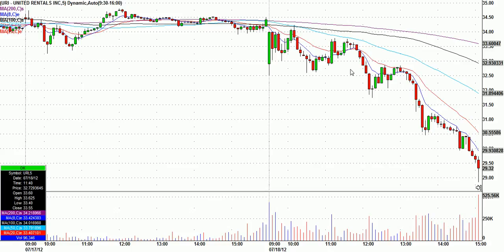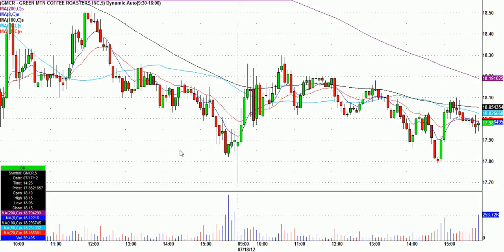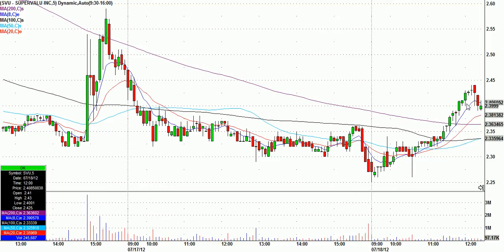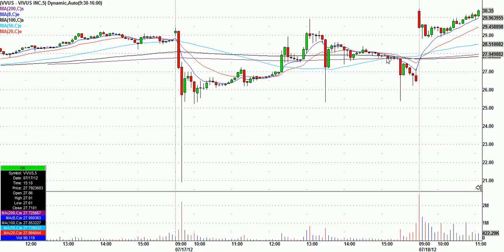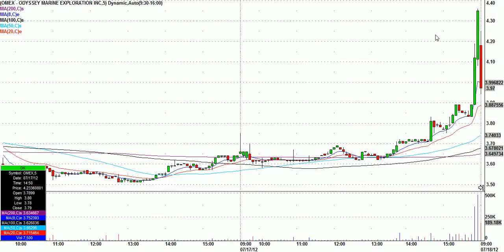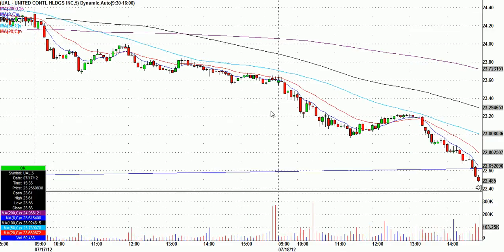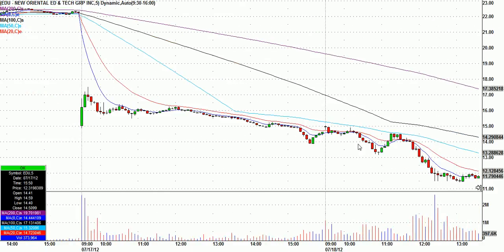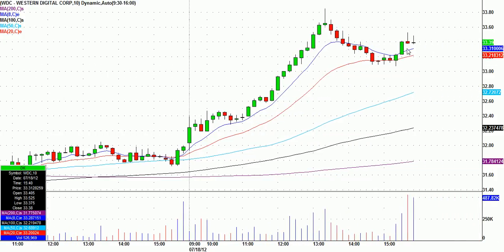Greatstockpix.com Day Trading Highlights From July 18th